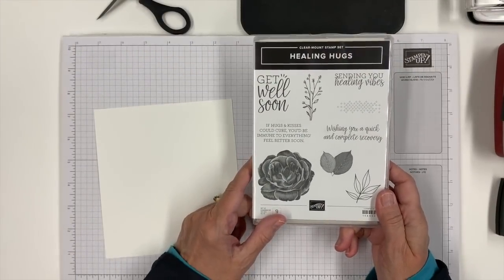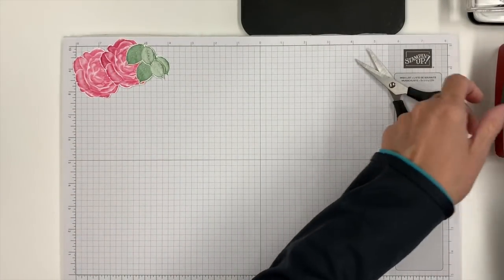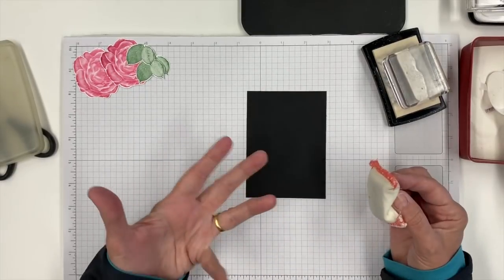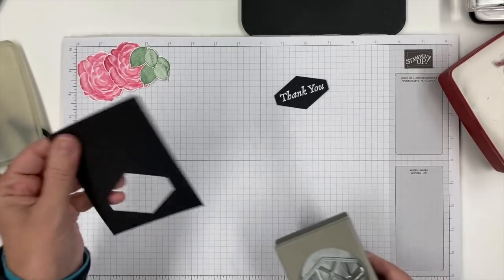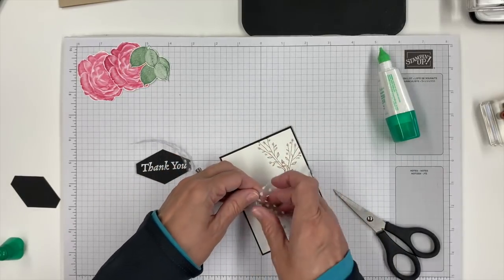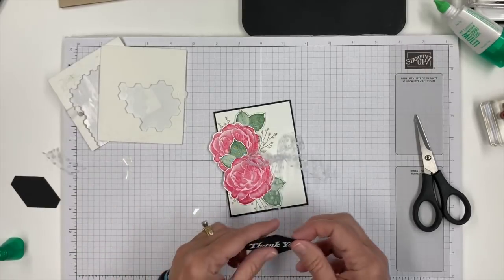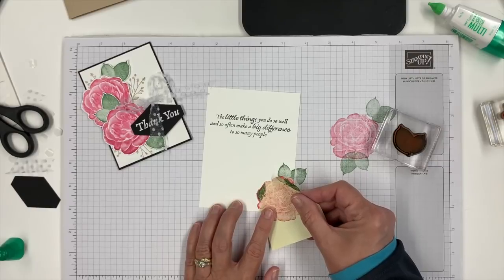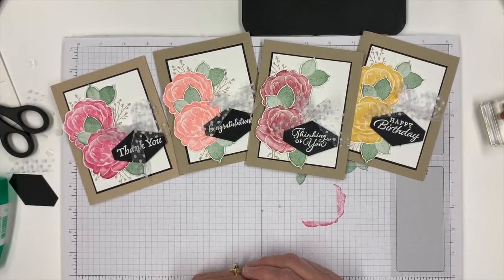A Card Making Method That Will Save You Time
Looking for a card making method that will save you time and give you a stack of gorgeous cards?  Look no farther! Let’s talk batch processing this paper craft.  You can easily make up all kinds of these cards, then just add different greetings so you are ready for whatever type of card you need.

To view additional photos, read full details of today's topic or learn about my rewards program and look for the February 05, 2021 post.